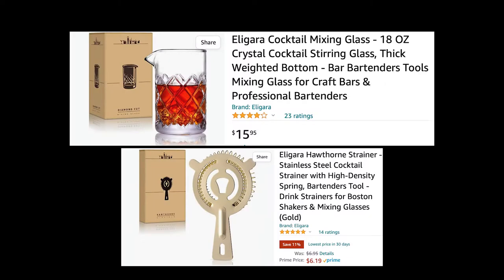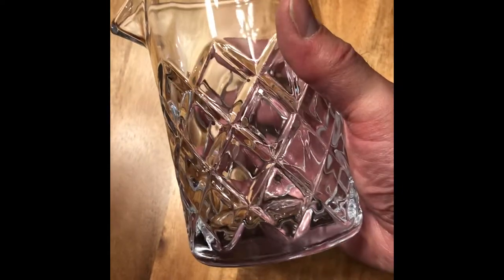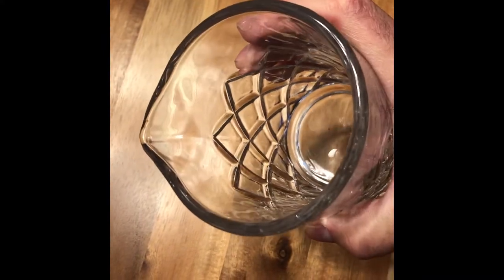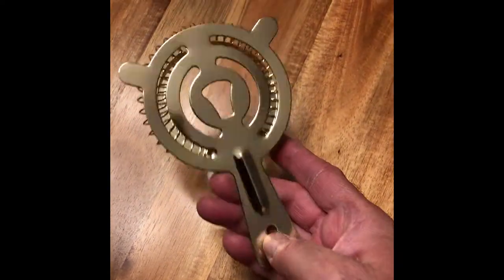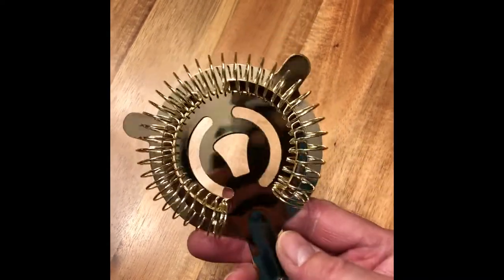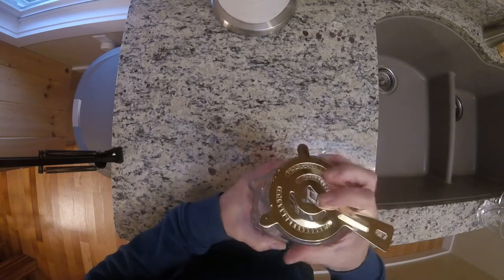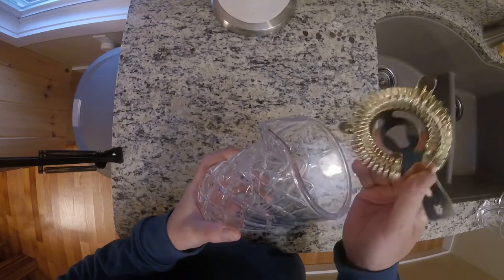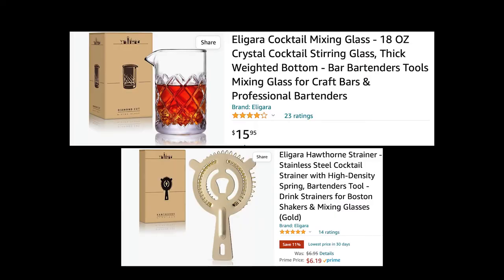Eligara Cocktail Mixing Glass and Stainless Steel Hawthorne Strainer (Amazon Vine review)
Eligara Cocktail Mixing Glass 18oz., Cocktail Crystal Mixing Glass, Thick Weighted Bottom, Bar Tenders Tools, Mixing Glass for Craft Bars and Professional Bar Tenders ... Eligara Hawthorne Strainer - Stainless Steel Cocktail Strainer with High-Density Spring, Bar Tenders Tool, Drink Strainers for Boston Shakers & Mixing Glasses